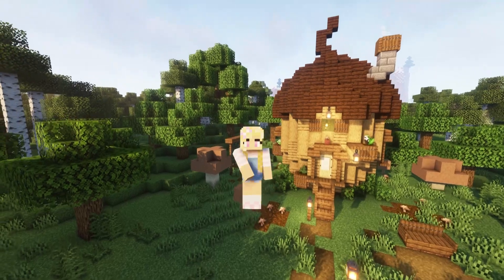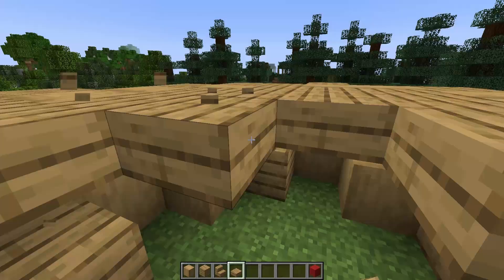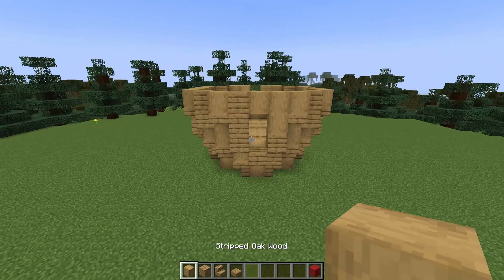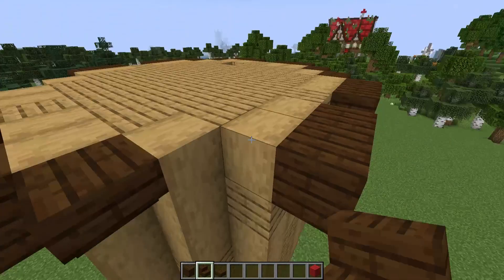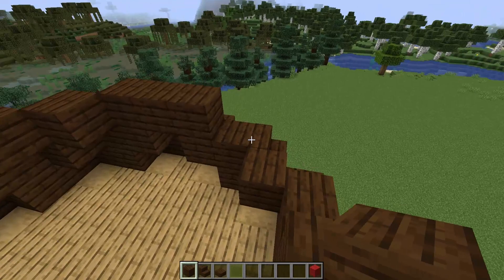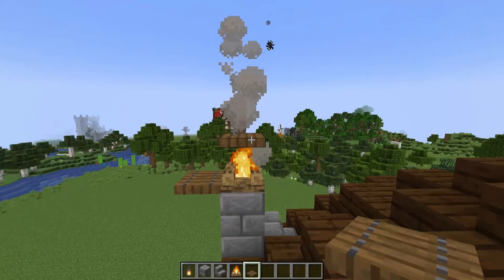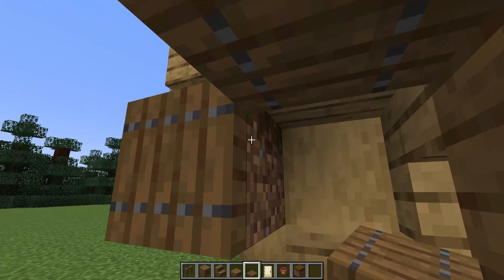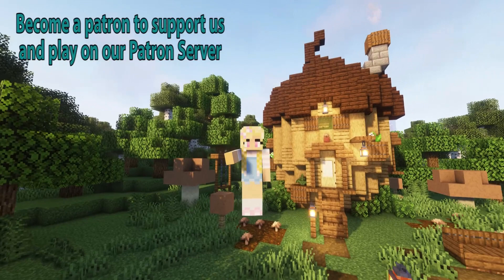Minecraft ACORN HOUSE Build Tutorial | Build an adorable Woodland Cottage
How to build a gorgeous Acorn House
This minecraft build tutorial takes you step by step through building this aesthetic Acorn Cottage with lots of space to live in thats perfect for your world. This build is suitable for both creative and survival minecraft 1.19 worlds